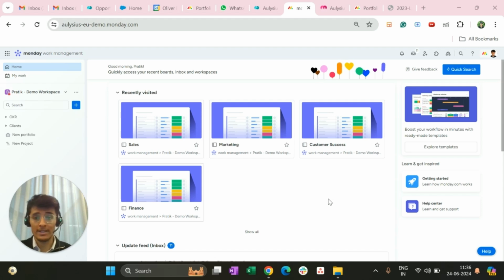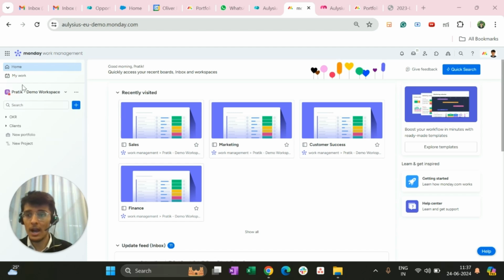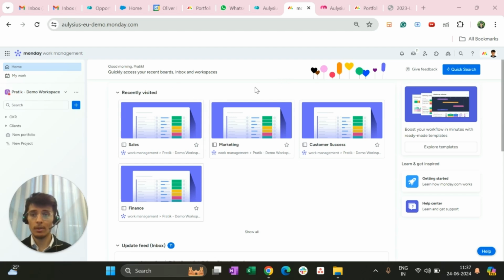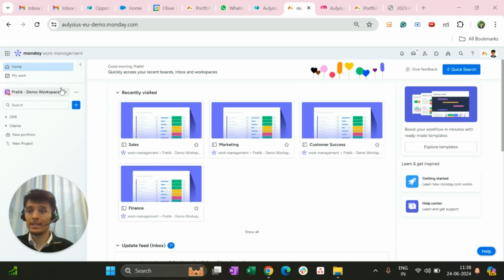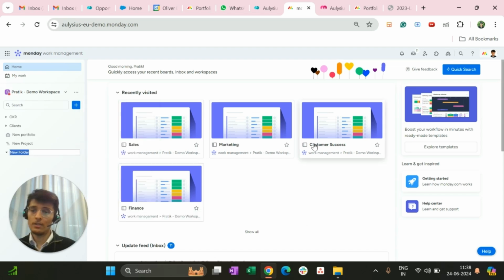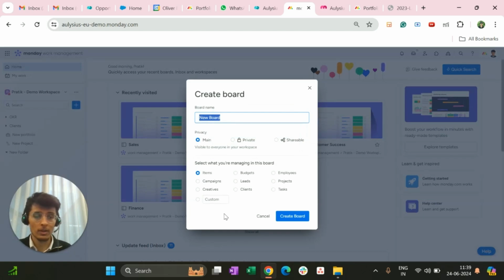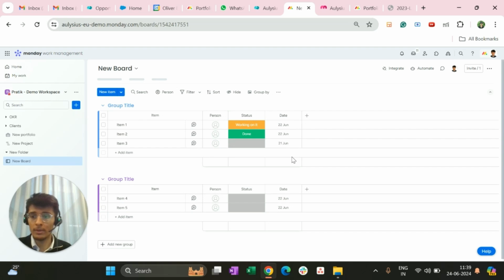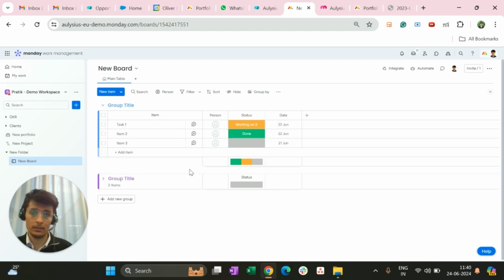Where to begin with monday.com?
Welcome to Aulysius Academy brief introduction!

Feeling overwhelmed by project management tools? This quick video gives you a crash course on monday.com boards, your new best friend for organisation and teamwork!

In this video, you'll learn:

- What monday.com boards are and how they work
- The basic layout of a board
- How to get started with your first board
- Get ready to ditch the spreadsheets and say hello to a more streamlined workflow!

Join the Aulysius Academy Community! -